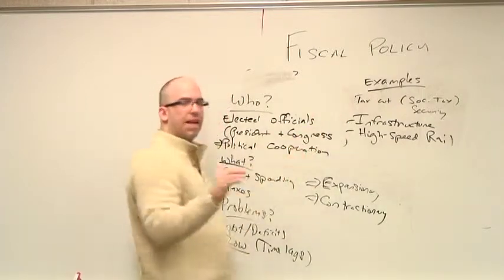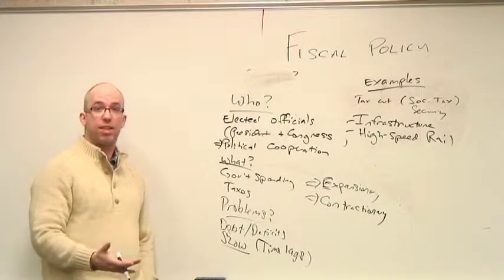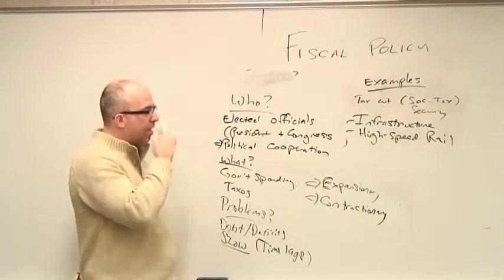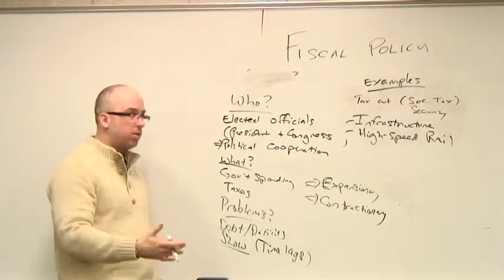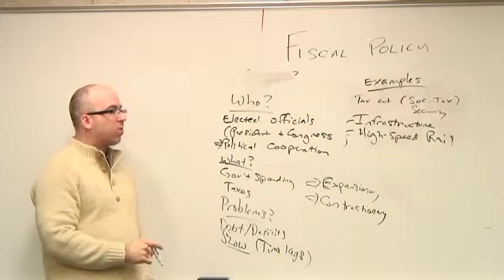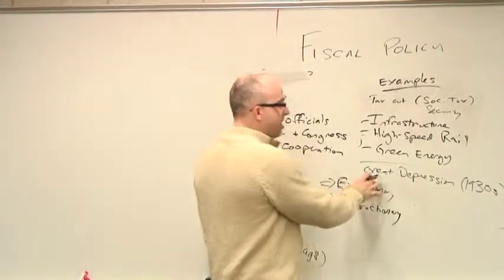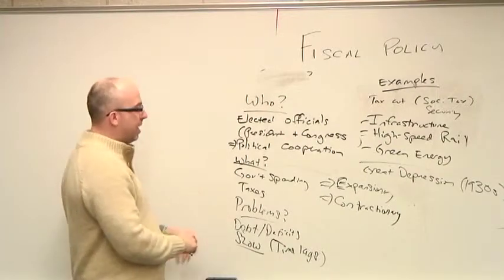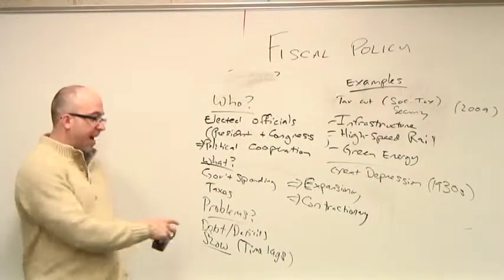NEIU ECON Lecture Series 9 (Part 5): Problems with Fiscal Policy